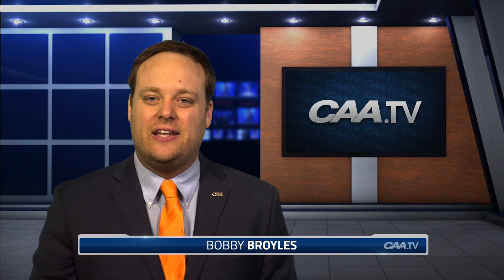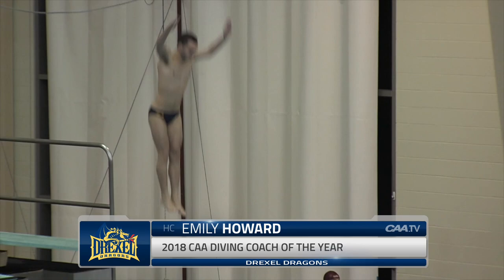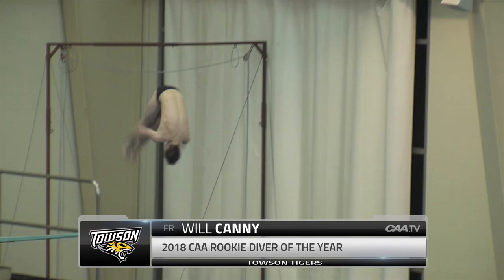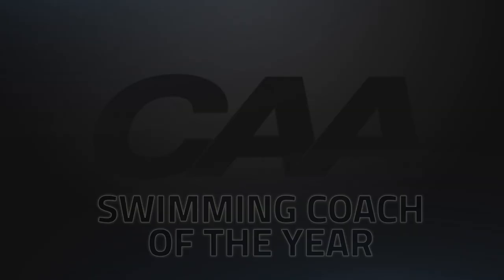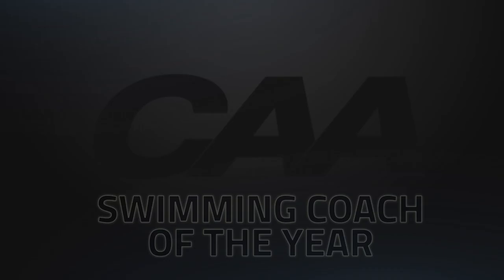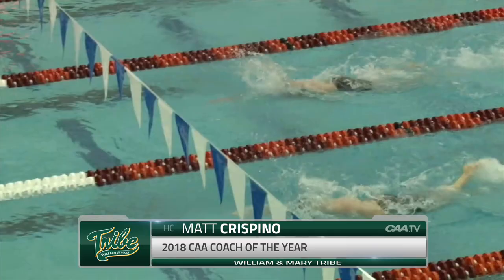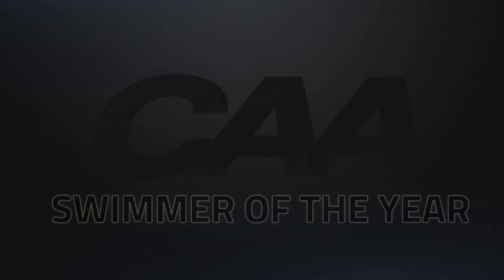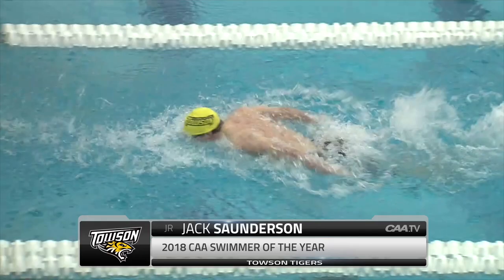2018 Men's Swimming and Diving Postseason Honors